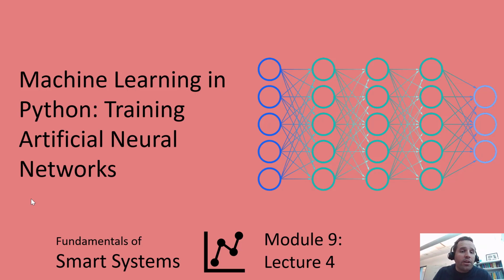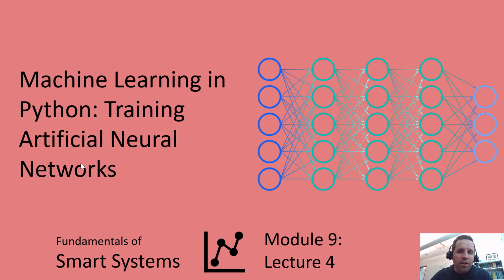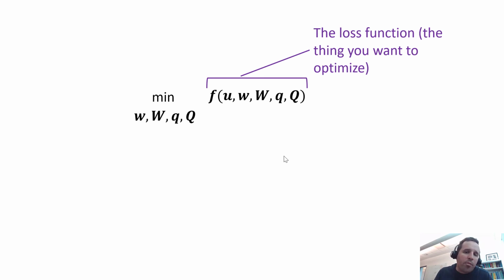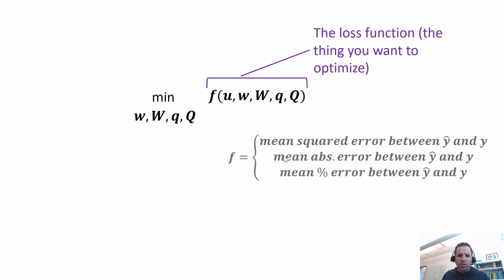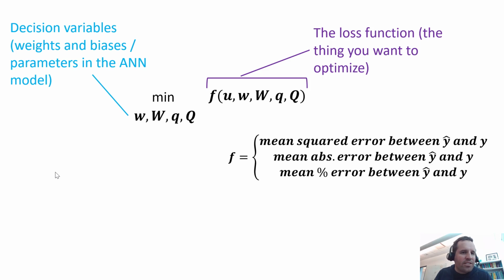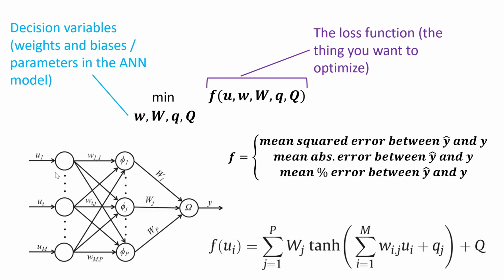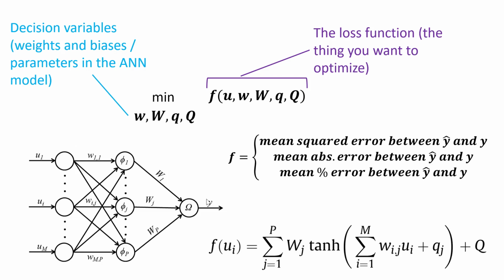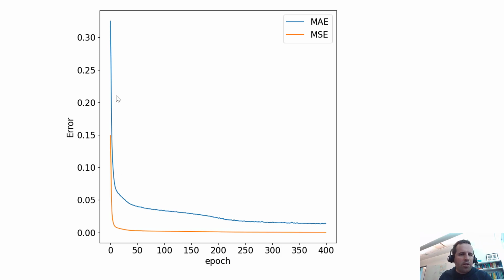Machine Learning in Python: Training Artificial Neural Networks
In this module, we cover more advanced machine learning using artificial neural networks (ANNs), specifically the multi-layer perceptron. We show how to pre-process the data including scaling. How to train ANNs and plot the history. Throughout this module, we use tools from the Keras package in Python. We also show how to analyze data using Seaborn pairplots, do correlation analysis using Seaborn with a correlation heat map.

To download the Module9Data.csv dataset used throughout this module,